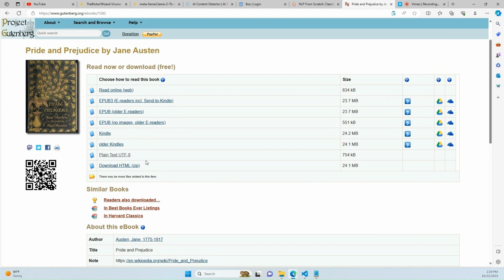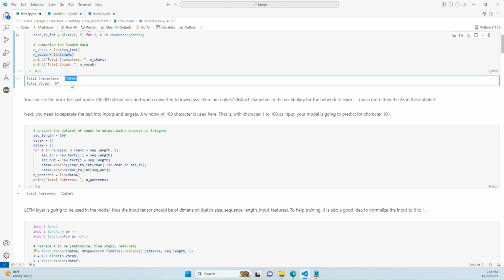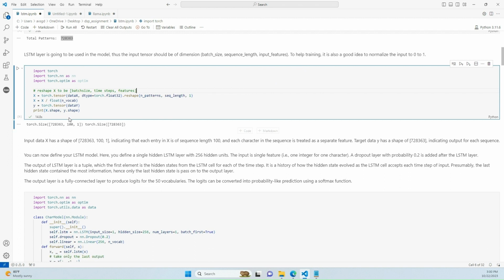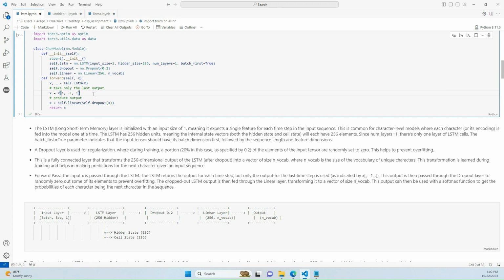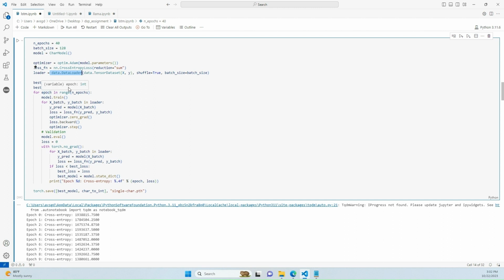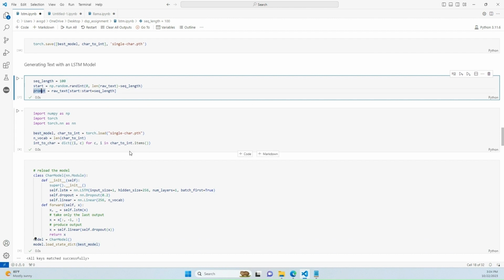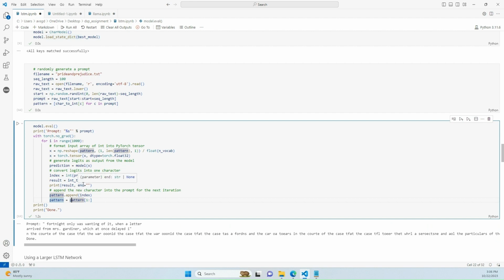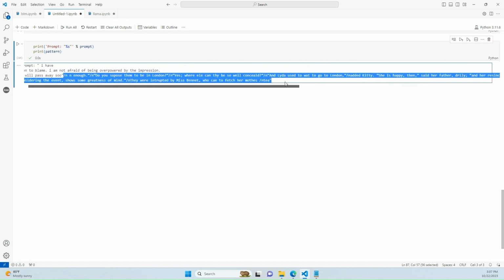Creating a Sequence to Character LSTM with PyTorch | Text Generation from Pride and Prejudice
In this video, we embark on an exciting journey into the world of Natural Language Processing and deep learning. Join me, Gagan, as I guide you through the process of creating a Sequence to Character LSTM using PyTorch. But here's the twist - we'll be using the timeless classic, "Pride and Prejudice" by Jane Austen as our dataset!

I'll walk you through the steps of preprocessing the text, building the LSTM model, and training it on a CPU. You won't believe the results - after 40 epochs, the single-layer LSTM took a whopping 10 hours, while the double-layer LSTM clocked in at 31 hours! The patience and perseverance it takes for deep learning are truly remarkable.

But wait, there's more! If you have access to a powerful NVIDIA RTX 3060 with 6 GB of VRAM, you're in for a treat. I'll also reveal how the same code executed on this GPU took just 2 hours to train the model. The speed and efficiency of modern GPUs in deep learning tasks are astounding.

Whether you're a data enthusiast, a Jane Austen fan, or just curious about text generation, this video is for you. So grab your cup of tea, settle in, and let's dive into the fascinating world of literary AI.